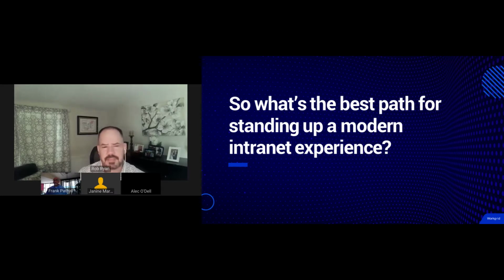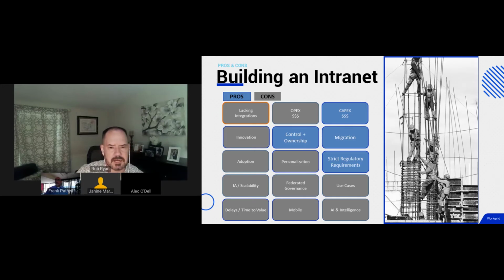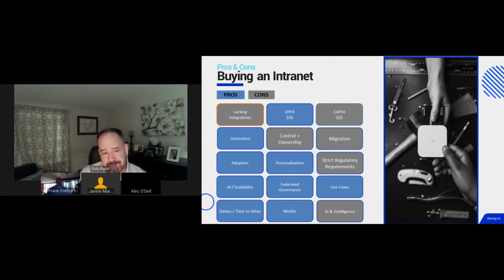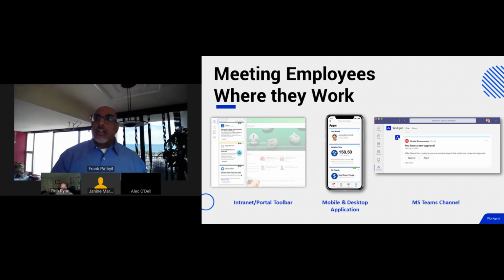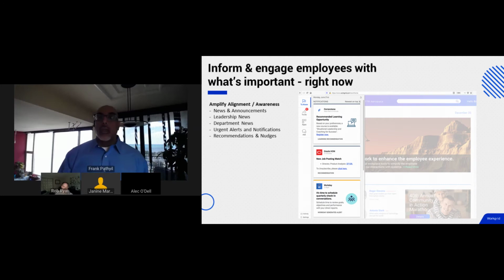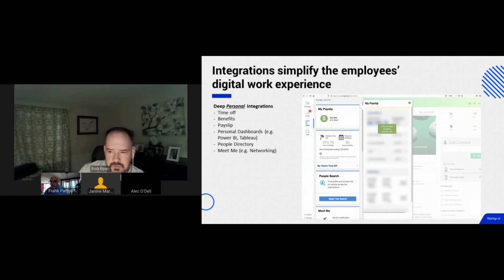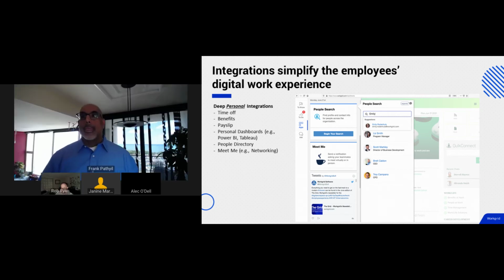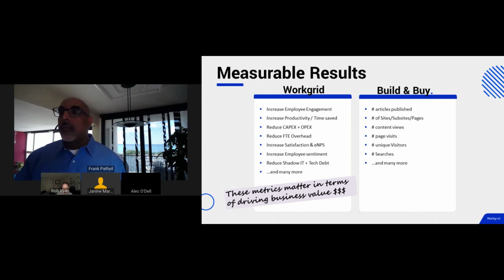CMSWire + Workgrid | How to Modernize Your Intranet and Avoid the Build or Buy Headache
There is a common misconception that there are only 2 options to consider when modernizing the intranet: build or buy. But the reality is a third option exists. Rob Ryan, Head of Product Marketing, and Frank Pathyil, Director of Business Development, discuss the three options and share the benefits and use cases for each.

Time Stamps:
00:00 - 03:00 Introductions
03:01 - 07:04 What is driving the need to modernize your intranet?
07:05 - 08:25 The new digital workplace reality
08:26 - 12:07 The best path for a modern intranet experience
12:08 - 13:04 Build vs Buy an Intranet
13:05 - 16:17 Pros & cons of building an Intranet
16:18 - 22:03 Pros & cons of buying an Intranet
22:04 - 26:15 There is another way...
26:17 - 28:19 Meet employees where they work
28:20 - 30:23 Optimizing all intranet types
30:24 - 46:12 Use Cases in Action: Delivering benefits to your intranet
46:13 - 53:28 Integrations & the intranet
53:29 - 59:53 Thank you!